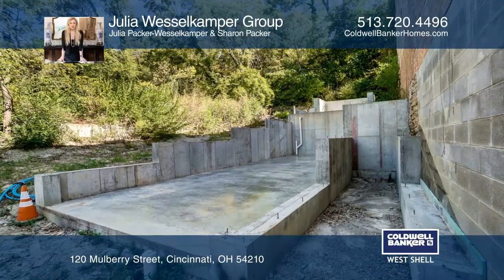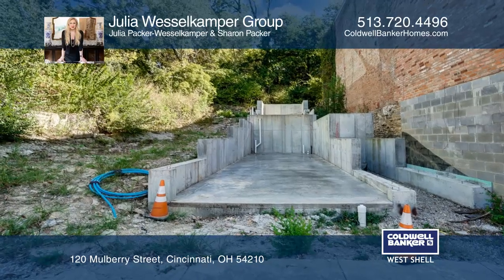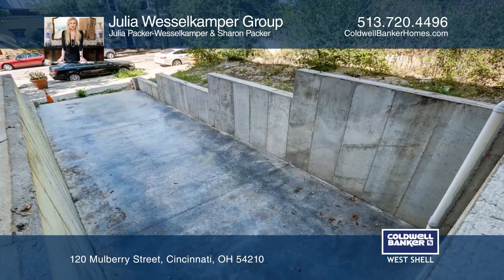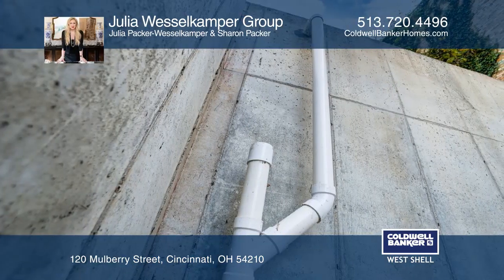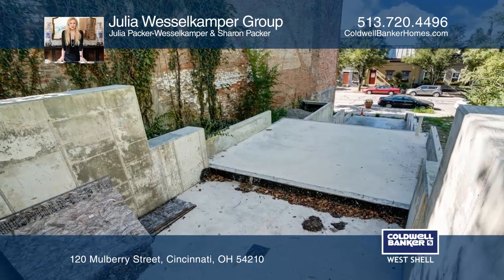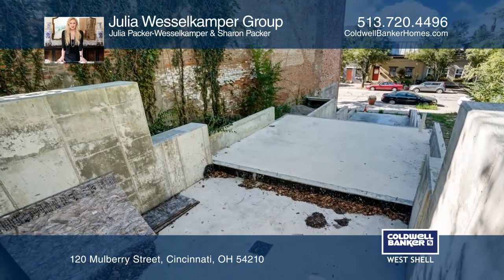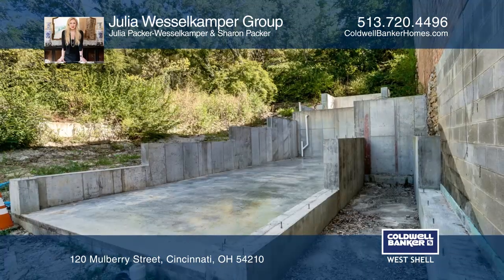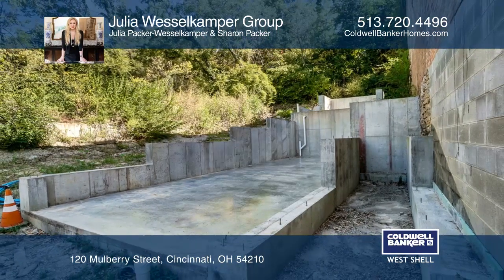120 Mulberry Street Cincinnati, OH | ColdwellBankerHomes.com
120 Mulberry Street, Cincinnati, OH

BYOB! Bring Your Own Builder! Use your imagination to finish where the owner started. The foundation is already poured and the plumbing lines ready for two full and one-half bath. Build three levels of awesomeness in Over-the-Rhine! SO MUCH POTENTIAL! Builder estimates that to complete the rendering